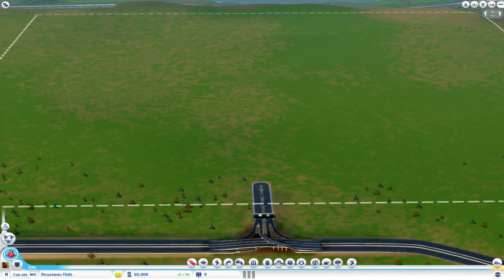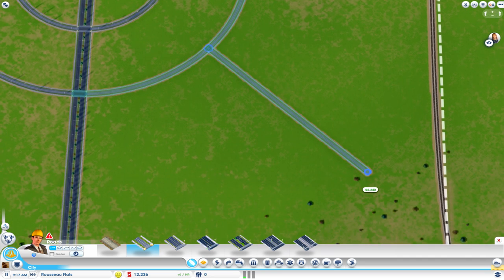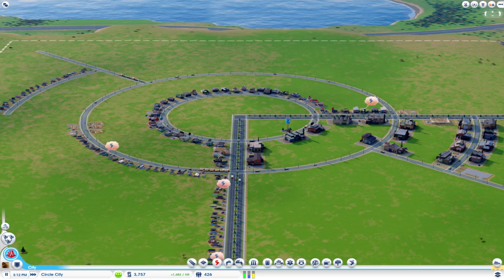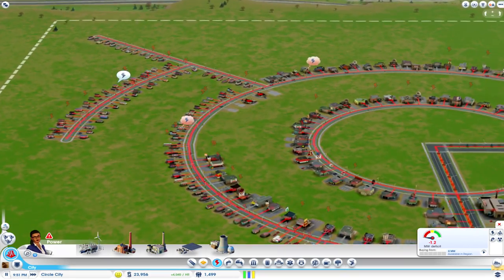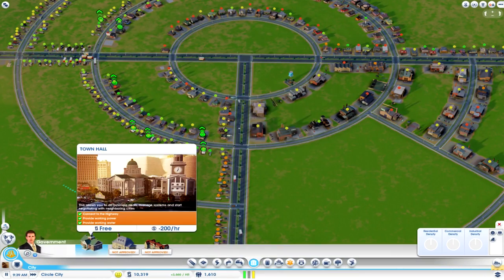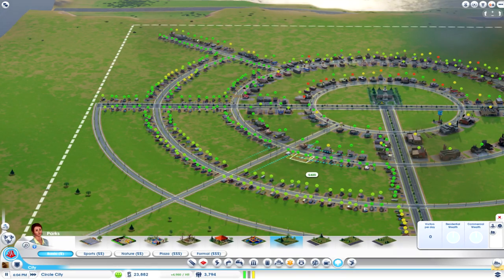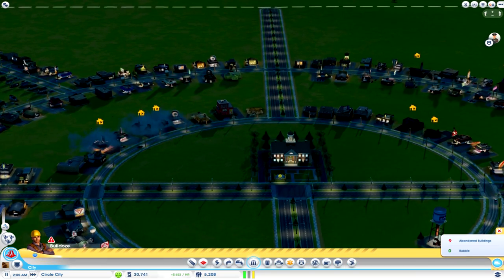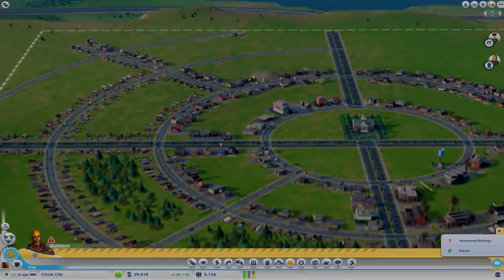SIMCITY CIRCLE CITY GUIDE E01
SIMCITY CIRCLE CITY GUIDE E01 is the first episode in my series dedicated to creating an AMAZING city using circle roads.

It was challenging, but the results were totally worth it. I wanted to share my story as I created this city and hope that you learn from my successes and mistakes during this Simcity Circle City Guide.

In this episode we get the basic circular shape of our roads planned out. We also get our water tower, oil power plant (a mistake I realize in the next episode) and our police department, fire department and health clinic placed. TIME TO GROW!

If you see any errors or have any tips on how to do things better, please share and let everyone else watching my SimCity Circle City Guide series know about it. I'm always willing to give and receive hints and tips to make a better circle city next time!

I have been blown away by the positive feedback and look forward to working hard yet again in my next series for all you faithful Simcity Circle City Guide series viewers.